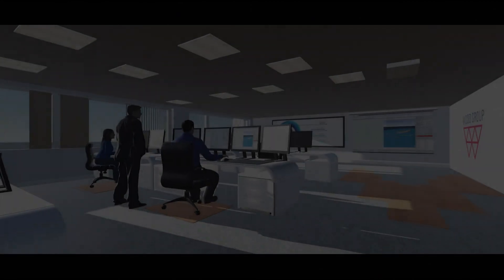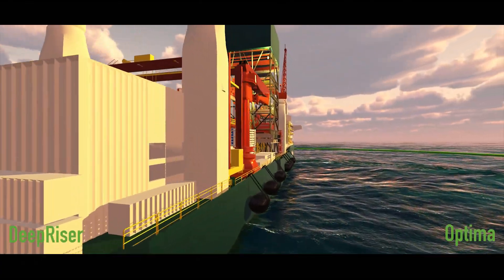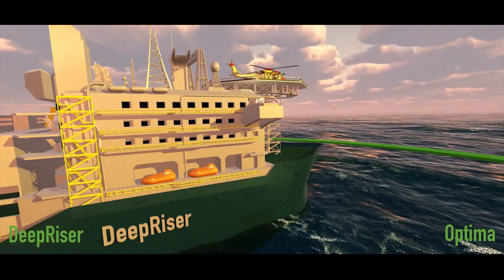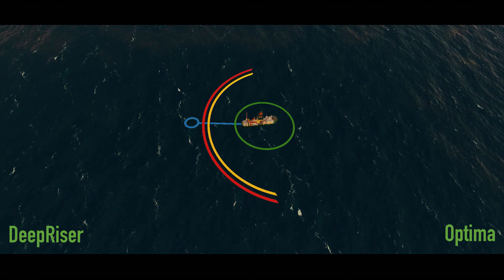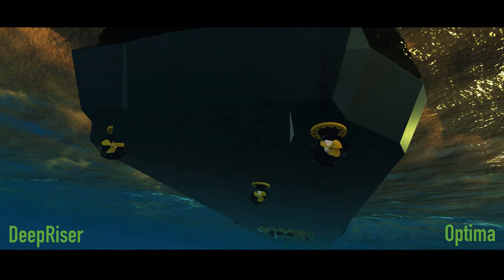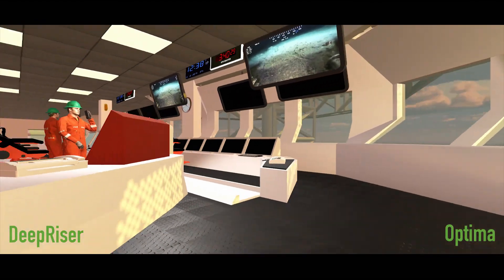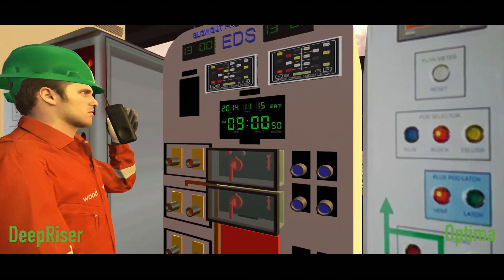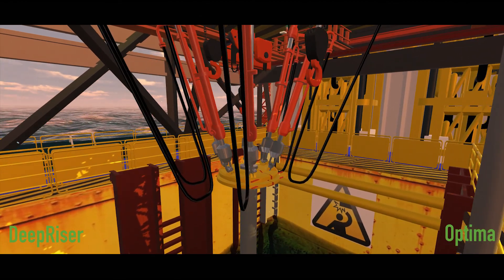DeepRiser and Optima Animation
This animation gives a visual overview of the capabilities of our DeepRiser and Optima software products.